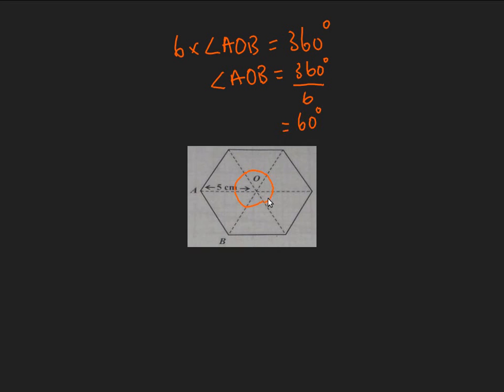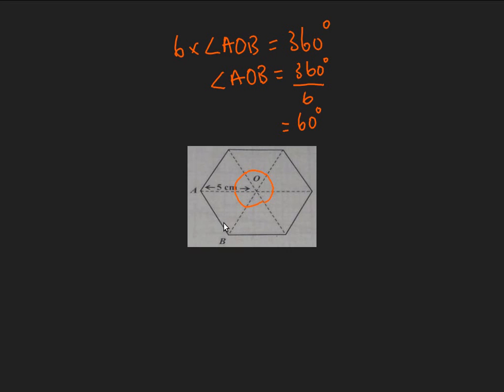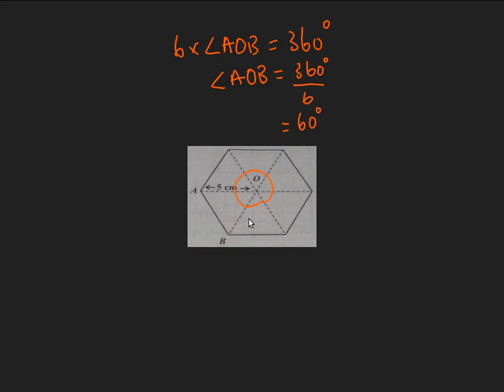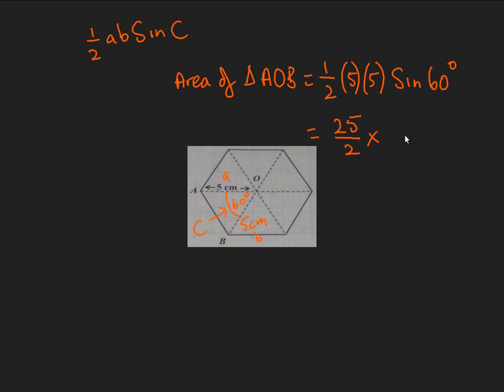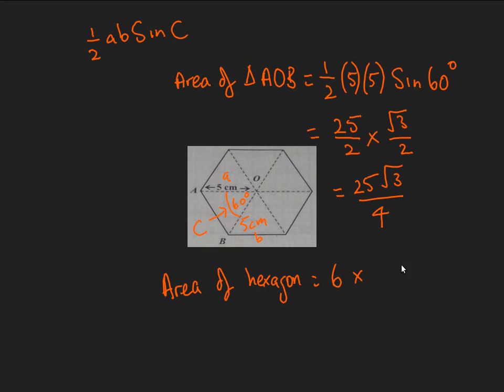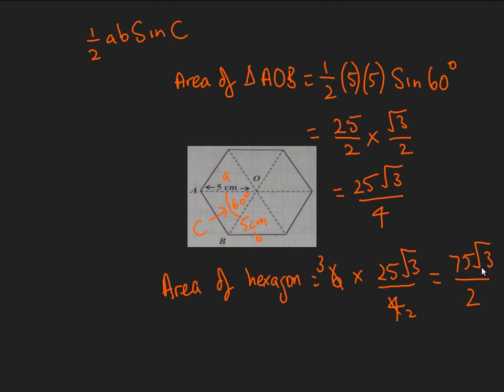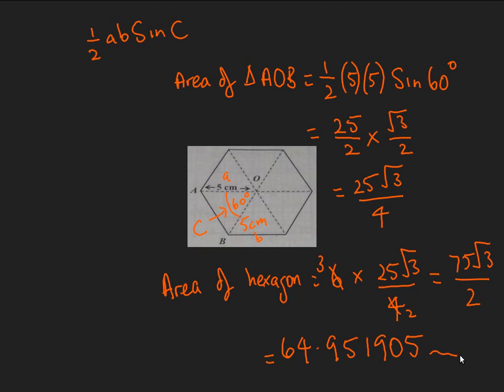CXC Math Explained: CSEC Math Jan 2012 Paper 2 Question 10 a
A video solution to Question 10(a) of the CXC CSEC Math Jan 2012 Paper 2. If you are a student taking the CXC CSEC or CAPE Math exams then be sure to check out the CXC Math Explained